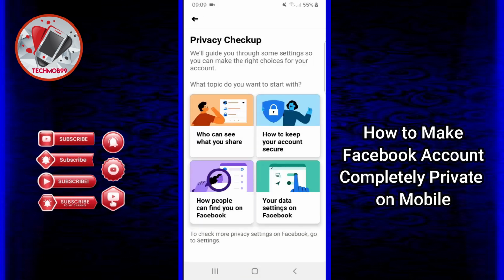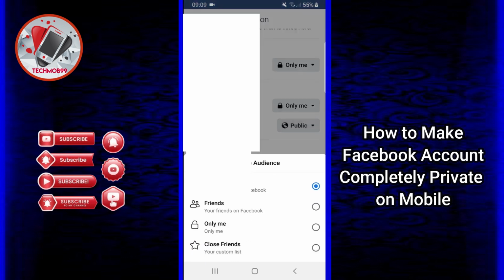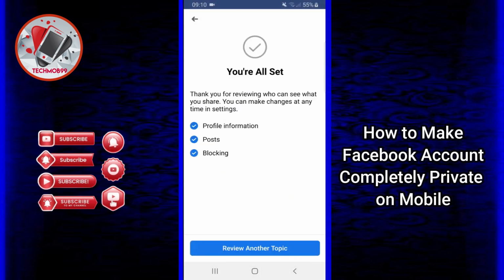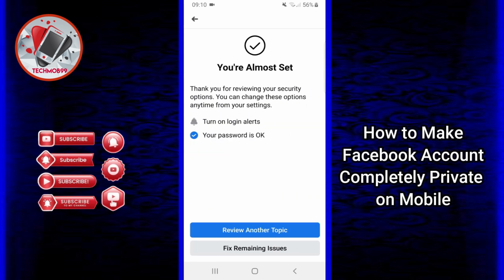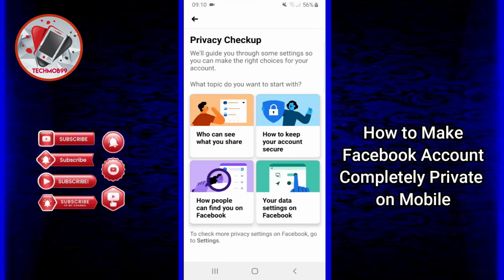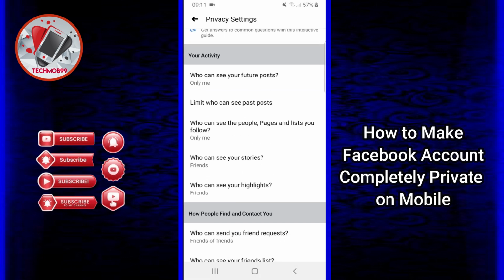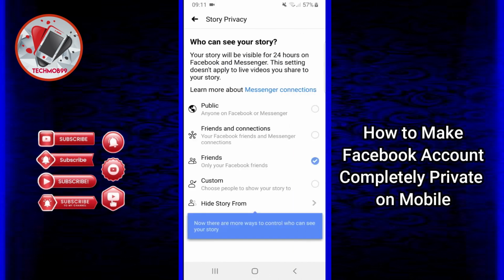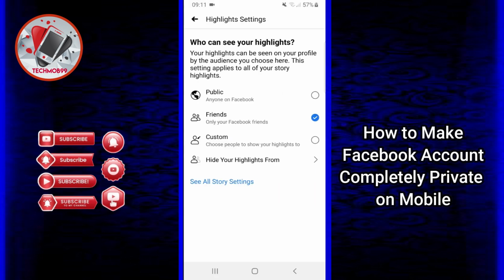How to Make Facebook Account Completely Private on Mobile || TechMob99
ABOUT THIS VIDEO:

n this video I will show you how to make facebook profile private in 2024 on android & IOS. This step by step guide shows you how to make your entire account private!

You're here because you want to make your Facebook account completely private right? Awesome because I will learn you how you can do that.

Step 3) Find privacy
Step 4) Turn all privacy setting to only me

Goodluck!

YOUR QUARRIES:
How to Make Facebook Account Completely Private on Mobile
How to Make Facebook Profile Completely Private on Mobile Phone 2024
How to
Facebook account ko private kaise kare 2023
how to completely private your facebook
make facebook private
completely private your facebook
iPhone
How to Make your Facebook Account Completely Private on Phone
Facebook account ko private kaise kare
How to Make Facebook Account Completely Private on Phone
how to make fb private
how to make facebook account completely private on phone [2024]

SO KEEP WATCHING TECHMOB99 AND ENJOY YOURSELF WITH TECHNOLGY VDEOS.
THANKS.